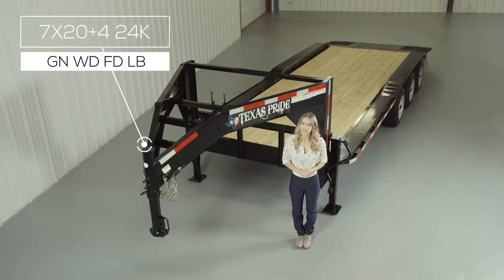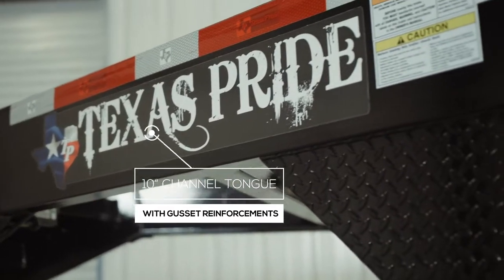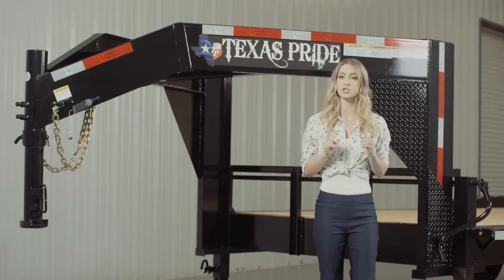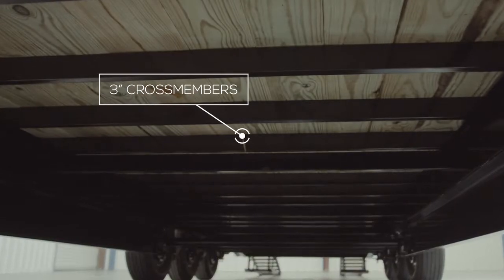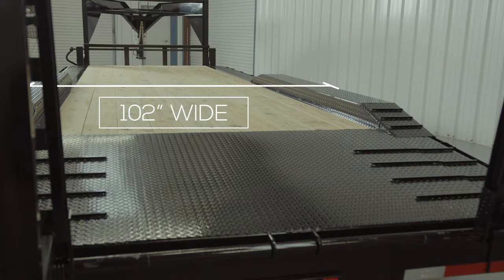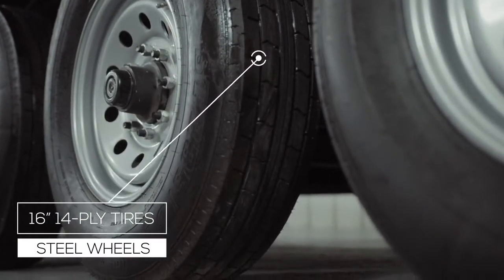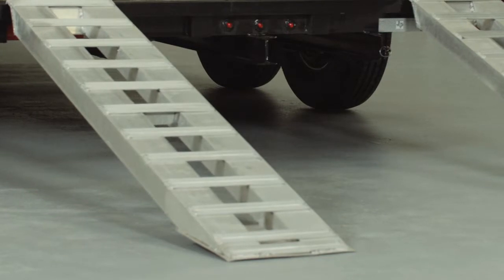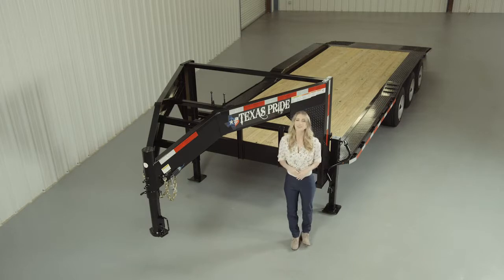Walk Around: 24K lb GVWR Gooseneck Wide Deck No Rails Lowboy Equipment Trailer | Texas Pride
Our Texas Pride 24K lb GVWR Gooseneck Wide Deck No Rails Lowboy Equipment Trailer is loaded with impressive standard features. Our trailers are American made and built by hand in Texas. See the full specs and options below. We also offer fast and easy financing.

PRICING
8½' x 20' + 4' (24') Wood Deck $7,895
8½' x 22' + 4' (26') Wood Deck $8,145
8½' x 24' + 4' (28') Wood Deck $8,395
8½' x 26' + 4' (30') Wood Deck $8,645
8½' x 28' + 4' (32') Wood Deck $8,895
8½' x 30' + 4' (34') Wood Deck $9,145
8½' x 32' + 4' (36') Wood Deck $9,395
8½' x 34' + 4' (38') Wood Deck $9,645
8½' x 36' + 4' (40') Wood Deck $9,895

SPECIFICATIONS
G.V.W.R.: 24,000 lbs
Empty Trailer Weight: 6,200 lbs (20' trailer with no additional options)
Net Payload Capacity: 17,800 lbs (20' trailer with no additional options)
Axles: Triple 8,000 lb Direct Lube 8 lug (electric brakes on all axles)
Suspension: Heavy duty slipper spring
Brakes: All wheel electric brakes on all axles (12" x 2" brake shoe)
Tires: New 16" ST235/85R16 14ply radial LRG (4,000 lbs ea)
Wheels: 16" eight hole silver or white mod
Main Frame: 10" channel
Tongue: 10" channel risers & 10" channel beams
Cross Members: 3" channel on 16" centers
Deck width: 102" wide except between the fenders (82" wide)
Overall trailer width: 102" outside fender to outside fender
Deck height: Approximately 24" to 29"
Side rails: N/A - flat deck with no rails
Tie Downs: Stake pockets w/ rub rail
Coupler: Adjustable height 2 5/16" gooseneck ball
Jack: Dual 12,000 pound drop leg (spring loaded)
Safety Chains: Two heavy duty safety chains
Flooring: 2" pressure treated pine (screwed down)
Fenders: Heavy duty 14 gauge tread plate (reinforced)
Wiring: U.S. made sealed modular wiring harness

ADDITIONAL OPTIONS
16" 14ply mounted spare tire and rim: $200
17.5" 16ply mounted spare tire and rim: $275
1/8" diamond plate flooring upgrade: $4 / Sq Ft
8k Warn winch installed with battery and charger: $1,250